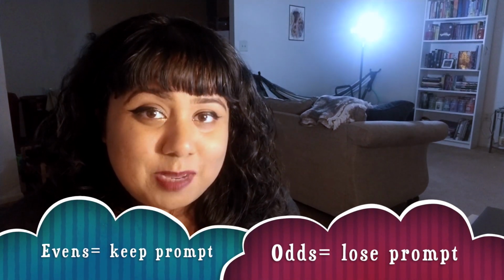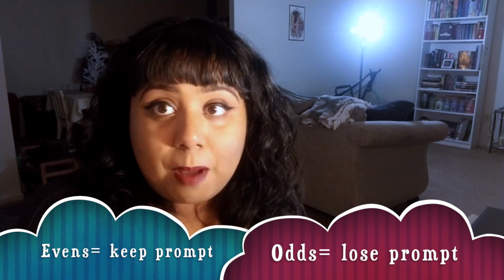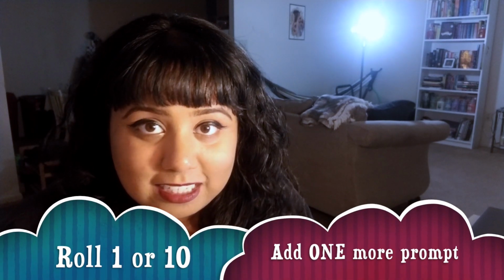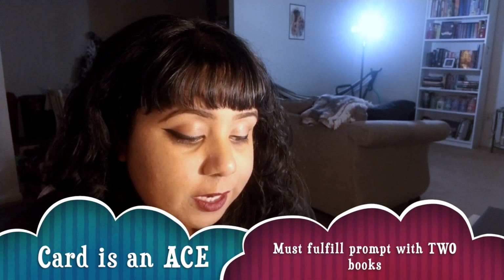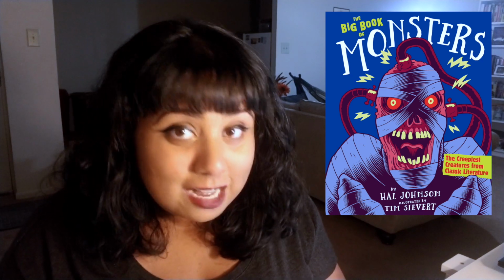TBR Challenge- Playing Cards Choose My TBR- January 2020 TBR Game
Hey guys!! If you would like to do this TBR challenge yourself, feel free to use the rules below :) Virtual dice and playing cards make this a game you can do anytime, anywhere. Let me know if you try it out!

- Draw five cards
- Pick five books
- Lay down 10 cards above
- Roll a die to see which books I can keep after I pick prompts for original 5 cards drawn
- Evens means I can keep
- Odds means I must roll a d10 and pick a new card prompt and pick a new card from the 10 cards still facedown above the 5 drawn cards.
- Rolling 1 or 10 means I must add a book to my tbr
- Rolling the same number twice means I must remove a book from my tbr
- Not finishing my tbr means the unfinished book must be added to next months tbr.
- Only a max of two books can roll over, rest have to be divided with half returned to shelves and half unhauled.
- If unfinished on a second round, the book must be given away on IG and added to my library list. I can also exchange an unfinished book for another book from my shelves.

Joker- Random shelf pick using number generator and Goodreads order.

Ace
Must draw another card
Card comes from deck
Must pick two books for the one prompt, if I roll odds I can read just the one book and I don't need to replace prompts.

Royal Suite
Must pick from TBR jar or excel sheet or just most anticipated reads of the following: ARCS, Book of the months, and the books I am most excited to read that month.

Spades

2- Fantasy
3- Contemporary
4- ARC or Most Recent Purchase
5- Thriller
6- Library Book
7- Sci Fi
8- Audiobook
9- Micah picks a book
10- Under 250 pages or anthology

Hearts

2- LGBTQ rep
3- Diverse book
4- ARC or Most Recent Purchase
5- Book that’s been on TBR for longer than 2yrs
6- Book I’ve received as gift
7- Memoir
8- Romance
9- General Fiction
10- Book over 500 pages

Clubs

2- Phone a friend
3- Book of the month book
4- Kindle read
5- Mystery
6- ARC or Most Recent Purchase
7- Reread
8- Middle Grade
9- Pick Anything
10- Use randomcolour.com to pick color- book must have that color on cover

Diamond

2- Non fiction
3- Classic
4- Young Adult
5- Historical Fiction
6- Mass Market Paperback
7- ARC or Most Recent Purchase
8- Literary Fiction
9- Book outside my comfort zone
10- Goodreads picks